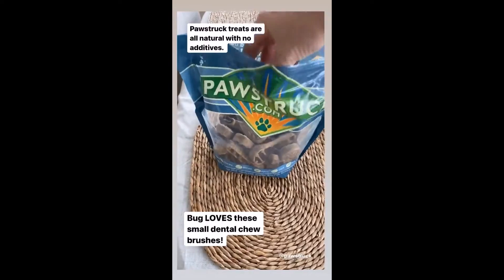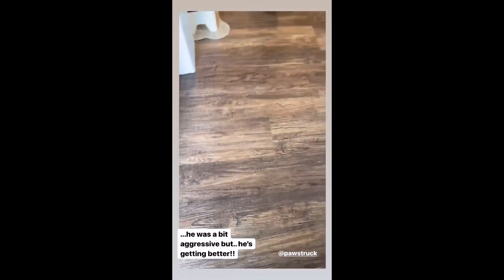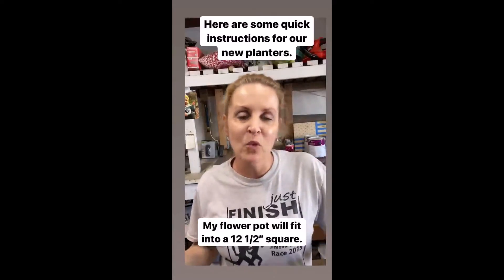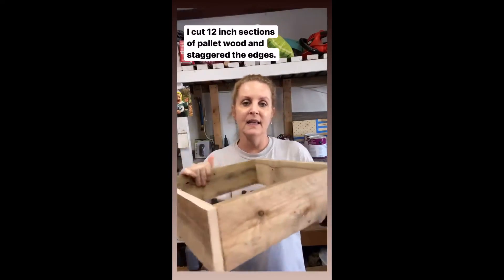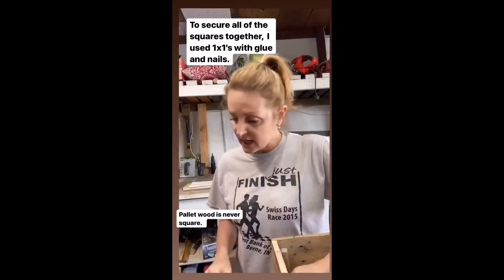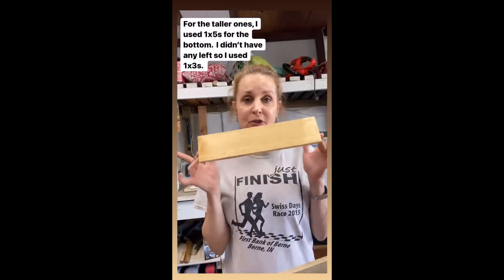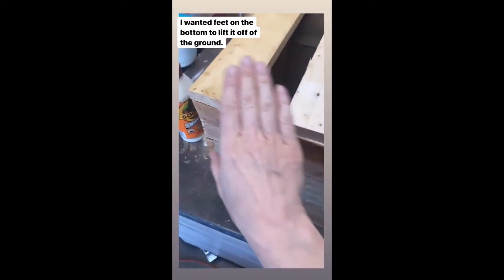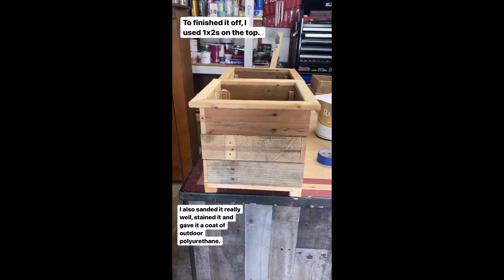TheBlendedNest - 05.10.21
Rob And Deb Ysidron - @theblendednest
~ Family, health and home
~ Blended fam of 5 kiddos and a 🐕 ~cozyvintagelife